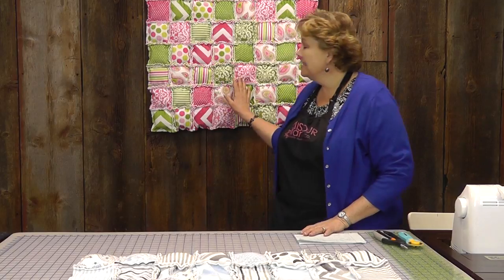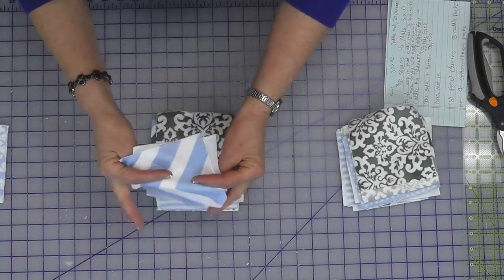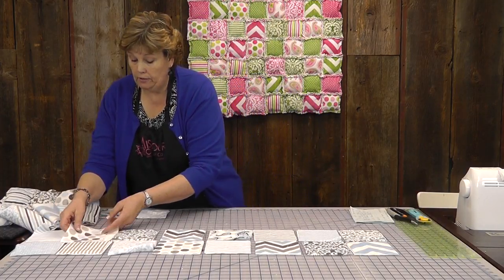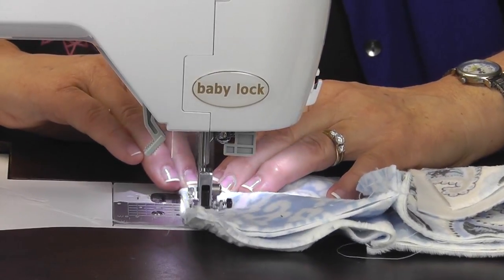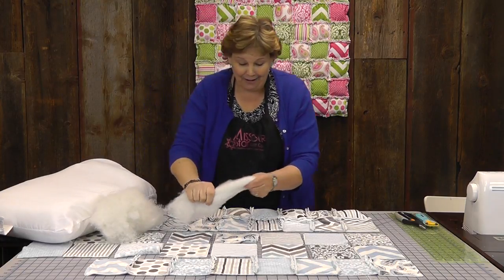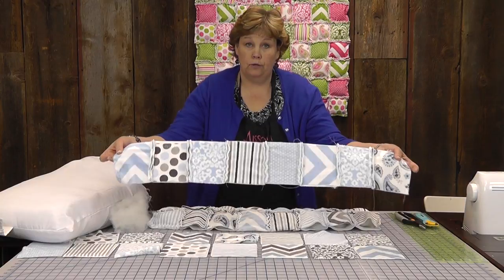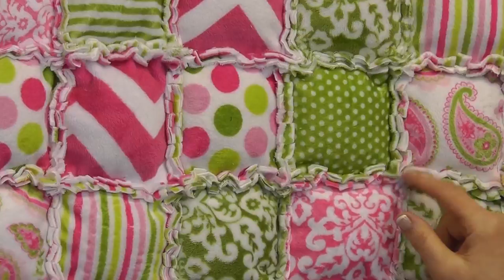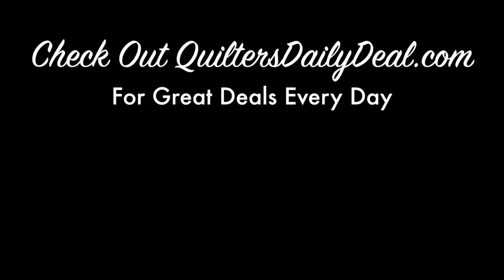Make a Soft Pillow Quilt! Quilting with Cuddle Cloth (Minky Fabric)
Jenny Doan shows how super soft and cute Pillow Quilt (also know as a Biscuit Quilt) using Cuddle Charms by Shannon Fabrics.  It's the softest quilt you'll ever feel!

Or, check out the entire website here!